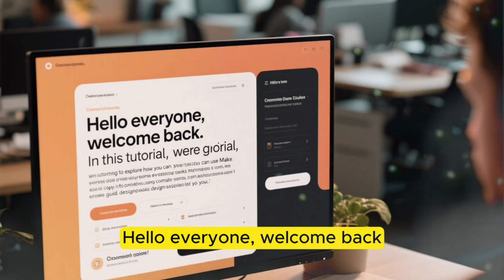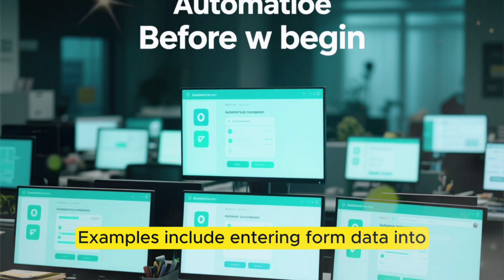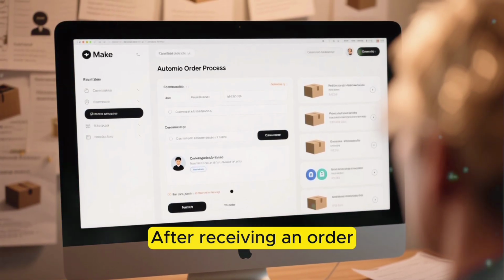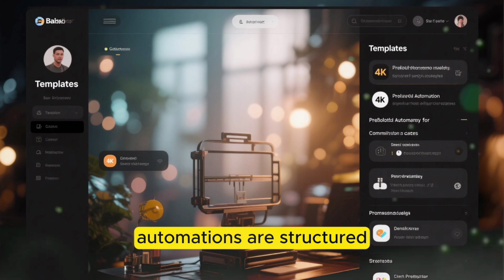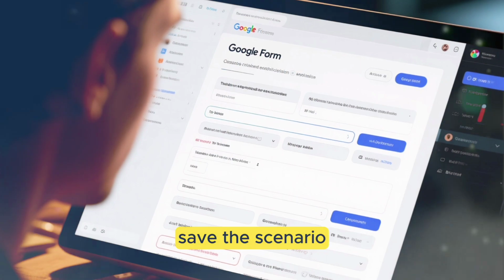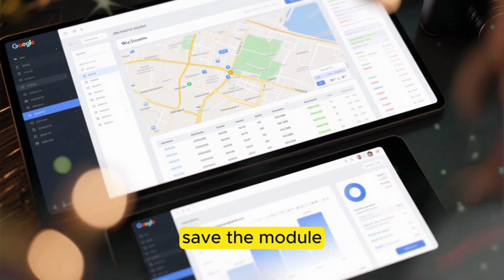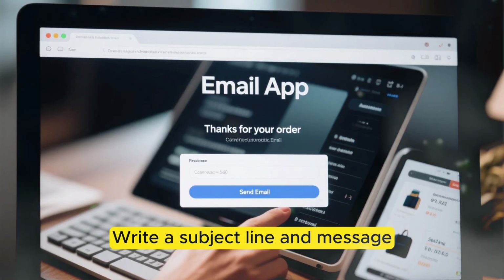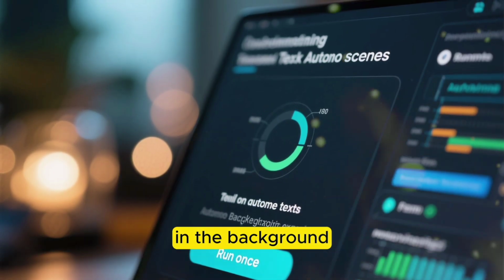Make Automation for Beginners 🔥Quick 8-Minute Tutorial🔥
Make Automation for Beginners 🔥 Quick 8 minutes Tutorial 🔥

Learn Make automation step by step in this quick 8-minute tutorial designed especially for beginners. In this video, you will understand what Make automation is, how no-code automation works, and how you can automate repetitive tasks easily without any programming.
Make is a powerful no-code automation tool that allows you to connect different apps and build smart workflows. This beginner-friendly tutorial will help you save time, reduce manual work, and improve productivity by automating tasks like form submissions, emails, and data management.
This video is perfect for beginners, freelancers, students, business owners, and anyone who wants to learn workflow automation quickly.
In this tutorial, you will learn: What is Make automation
How Make works for beginners
How to create simple automations
How no-code workflow automation works
Beginner tips for using Make effectively
Watch till the end to learn Make automation in just 8 minutes and start building your own automated workflows today.

✅ Build smart money systems that work automatically
✅ Save invest and manage money without stress
✅ No budgeting no spreadsheets just automation
✅ Turn your income into long term wealth

make automation
make automation for beginners
make tutorial
make no code automation
make workflow automation
make integromat tutorial
no code automation
automation for beginners
workflow automation
automate tasks without coding
make automation step by step
automation tools
automation software
beginner automation tutorial
no code tools
automate work
business automation
make beginner guide